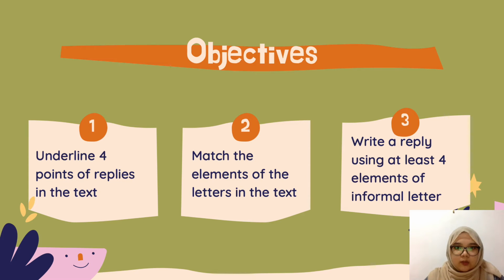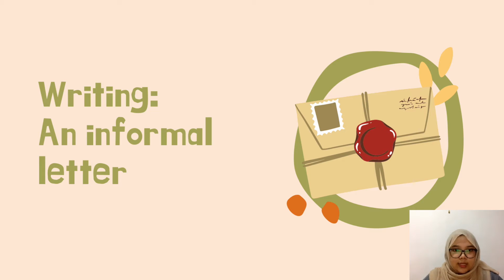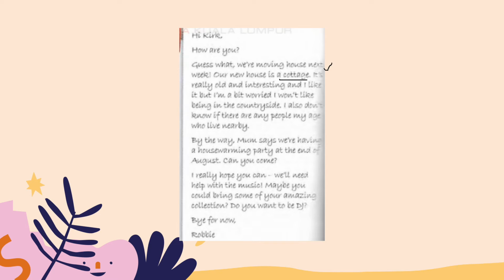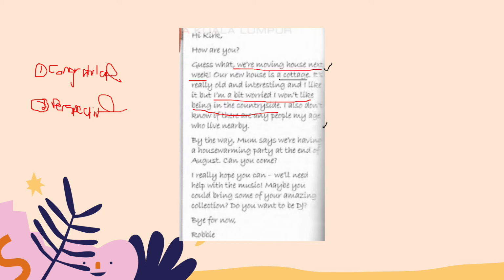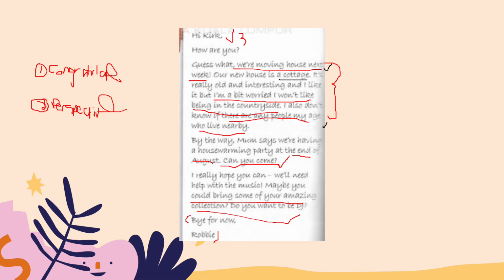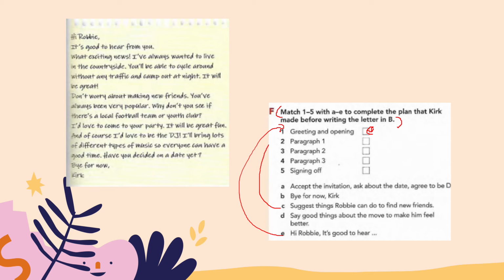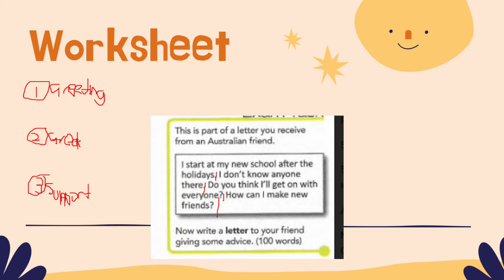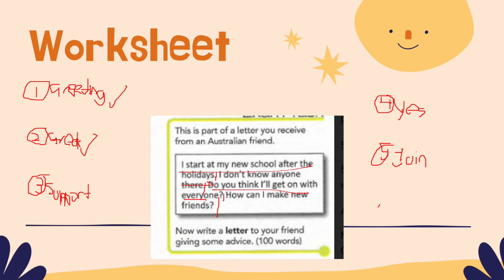TCH41210 | WEEK 15| Unit 5: A Place to Call A Home | Writing a reply in an informal letter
Hello hello! Nice to meet you again. As for today's lesson, we are going to look into the writing skills for Unit 5. We are going to check on how to write a good reply through an informal letter